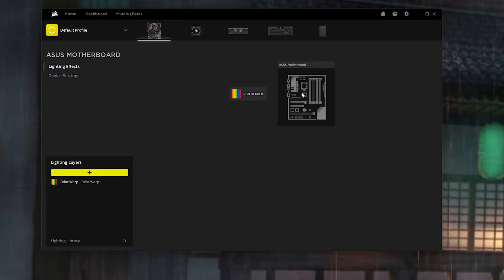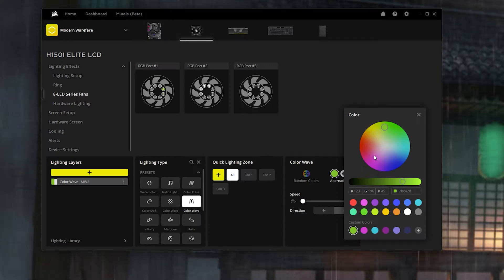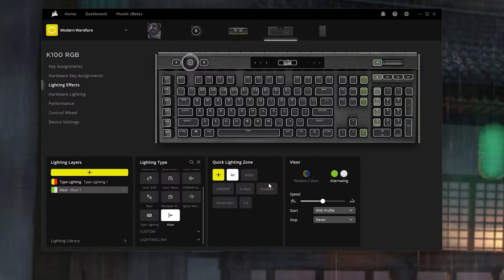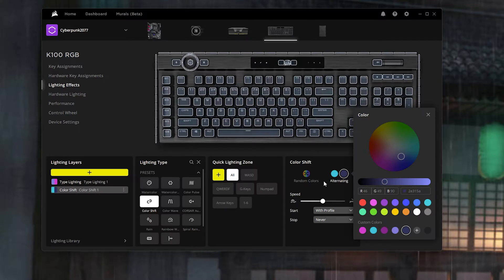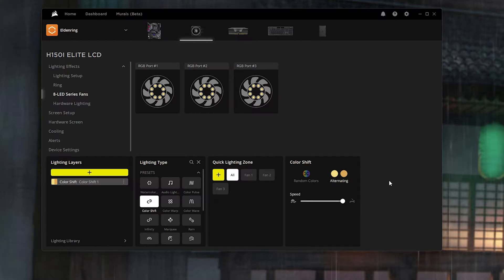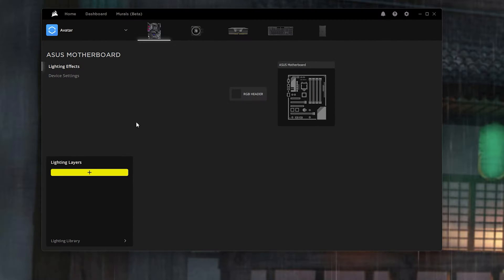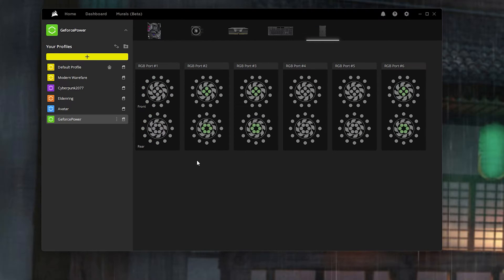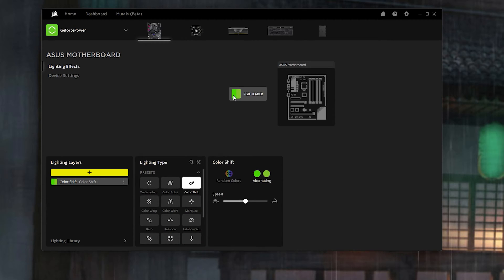iCUE PROFILES! | How to get ALL CORSAIR RGBs to SYNC!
This is a easy setup guide to setup Corsair iCUE Profiles!  Check out some RGB actions when it comes to your favorite games such as Cyberpunk 2077 to Elden rings. Just changing out your RGB's can give you a much more interactive experience when it comes to gaming and gives it a much better look than Corsair's standard Rainbow Wave.

TIMESTAMPS:
00:00 5 iCUE PROFILES
01:25 Modern Warefare 2 Profile
06:19 Cyberpunk 2077 Profile
09:22 Eldenring Profile
11:55 Avatar Profile
14:20 Nvidia Profile

(ALL SOFTWARE ARE RISK ESPECIALLY FROM 3rd PARTY, PROCEED AT YOUR OWN RISK!)

ALSO!

BEST GAMING VPN SERVICE, 3 MONTHS COMPLETELY FREE!

RGB Lighting

Corsair ML120 PRO 120mm Premium Magnetic Levitation RGB LED PWM Fan with Lighting Node 3 Pack

Corsair RGB LED Lighting PRO Strips:

Corsair LL Series LL120 RGB 3 Pack W/ Corsair controller and Node:

CORSAIR iCUE H150i ELITE CAPELLIX Liquid CPU Cooler:

CORSAIR K70 RGB TKL :

Corsair iCUE SP120 RGB PRO Performance 120mm Triple Fan Kit with Lighting Node CORE :

CORSAIR iCUE LT100 Smart Lighting Towers Starter Kit:

CORSAIR Vengeance RGB Pro SL 16GB (2 x 8GB) 288-Pin DDR4 SDRAM DDR4 3600 (PC4 28800)

Corsair MM700 RGB CH-9417070-WW Extended Cloth Gaming Mouse Pad

Corsair CX750F RGB, 750 Watt Powersupply:

CAMERA GEAR:

Sony NEW Alpha 7S III:

Memory Card:

Spare Battery:

Neewer 79 Inches Carbon Fiber Tripod:

Rode VideoMic Pro:

Extended Microphone Wire:

Microphone Stand:

Studio Lights: